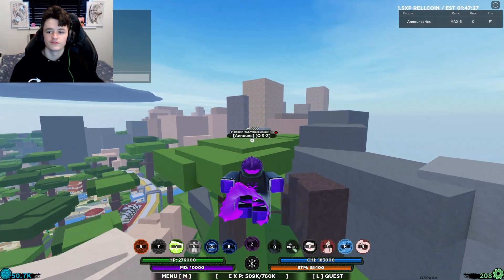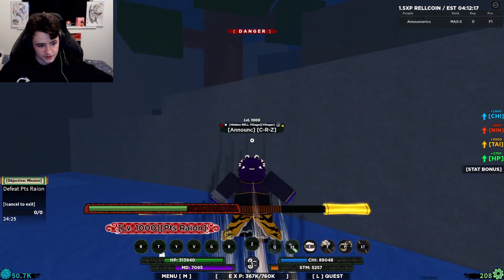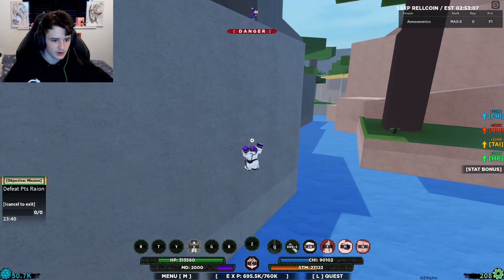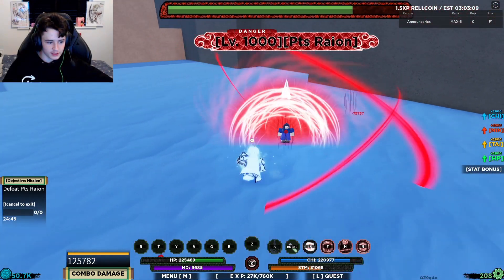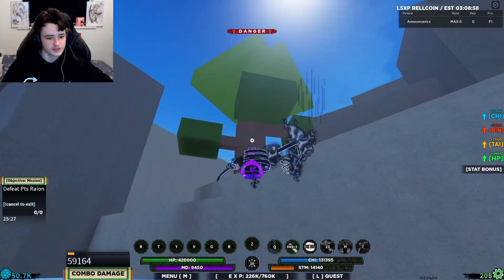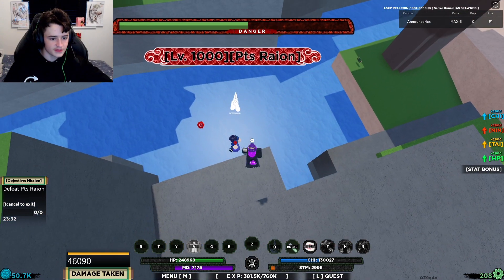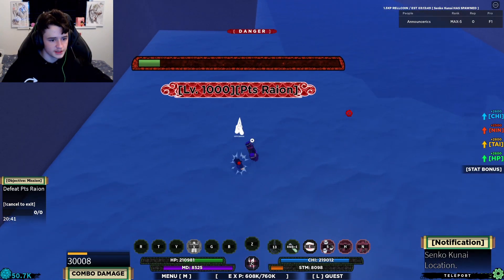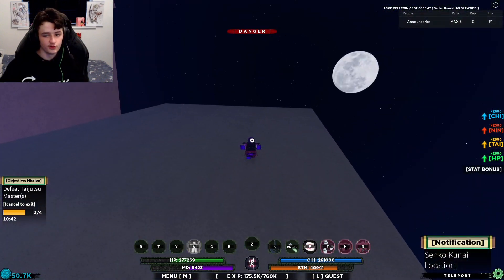(FINAL BLOODLINE!) THE MOST OP BLOODLINES IN SL2 RANKED!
Ranking every good bloodline in shindo life! I am doing a gamepass giveaway at 2500 subscribers, so make sure you have those notifications on so you don't miss it!
Time stamps:
Intro: 0:00
Number 5: 0:22
Number 4: 1:58
Number 3: 4:22
Number 2: 7:04
Number 1: 10:14
Outro: 13:30